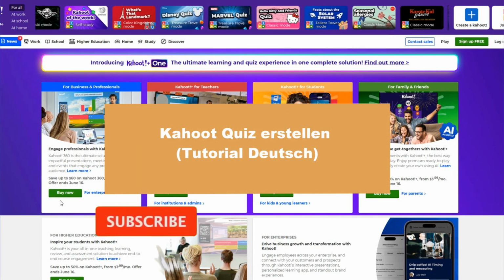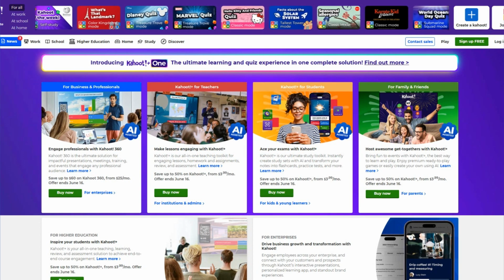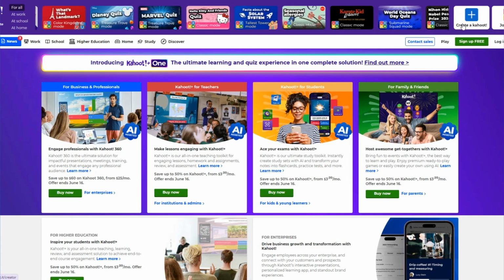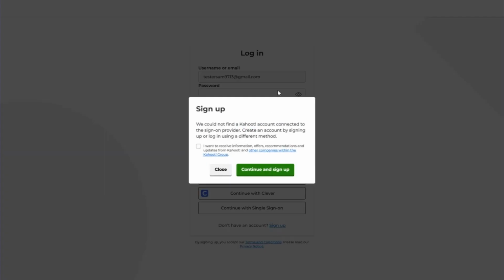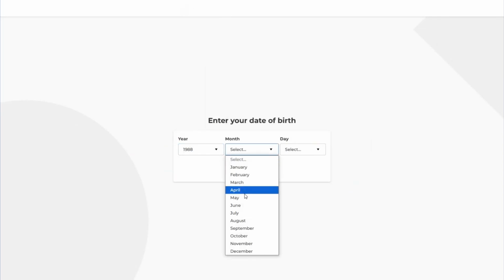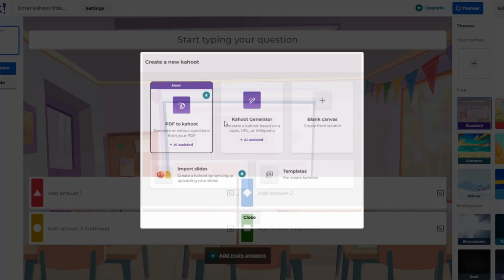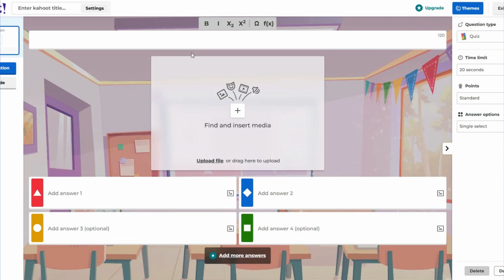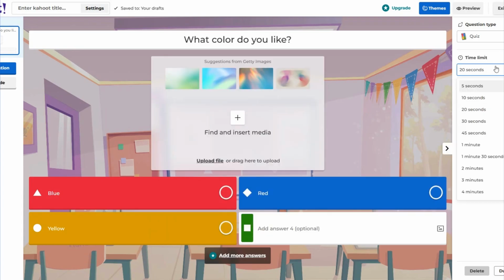Kahoot Quiz erstellen (Tutorial Deutsch🇩🇪)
In diesem Video zeige ich Ihnen, wie man Kahoot erstellen in unter 5 Minuten macht. Die Methode ist sehr einfach und wird im Video klar beschrieben. Befolgen Sie alle Schritte und Kahoot Quiz erstellen (Schnell & Einfach).

Wenn Ihnen dieses Video geholfen hat, liken Sie es bitte und hinterlassen Sie unten einen Kommentar. Vielen Dank!

Haben Sie Vorschläge für weitere Videos? Oder benötigen Sie noch Hilfe?